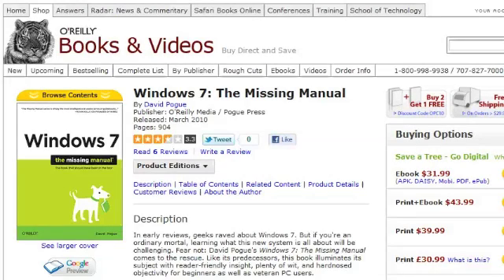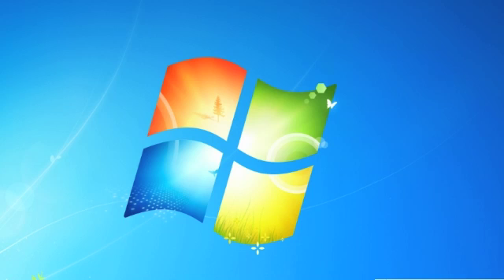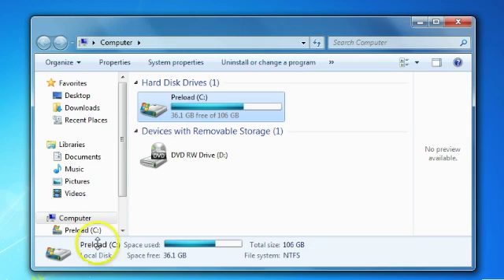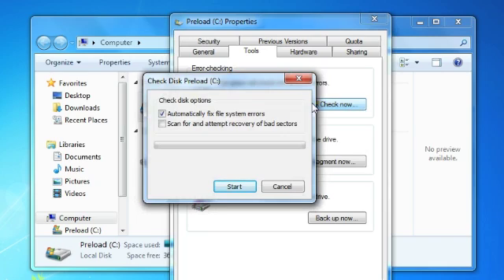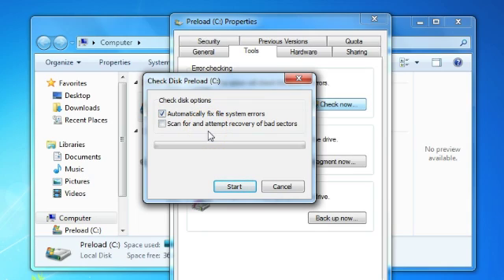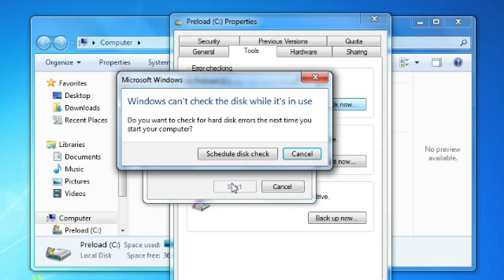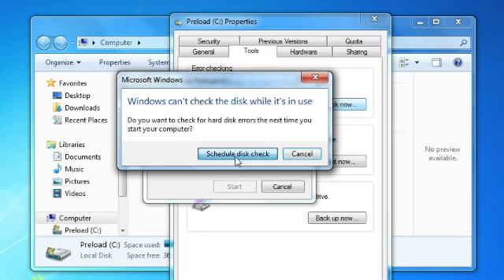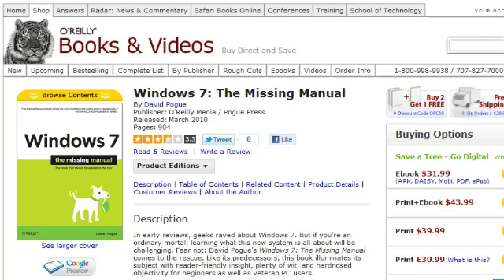How to Check Your Hard Drive for Errors in Windows 7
This O'Reilly Answers screencast will show you how to check your hard drive for errors in Windows 7. Before Windows 7 this was taken care of automatically with a program called ScanDisk. The content in this screencast is from Windows 7: The Missing Manual.